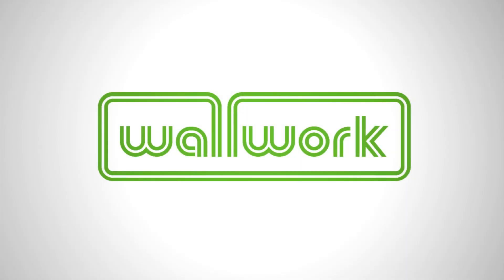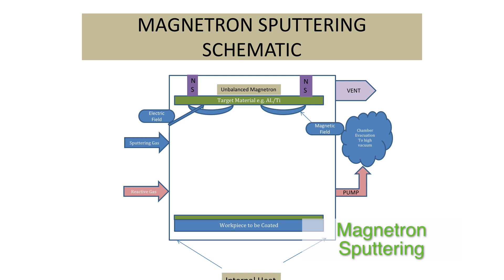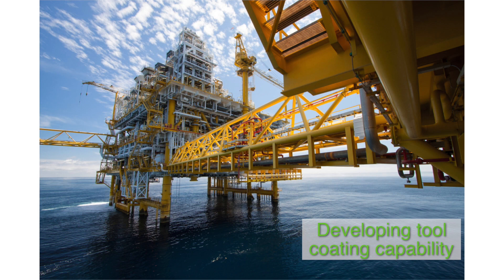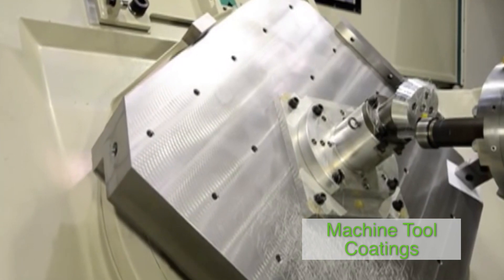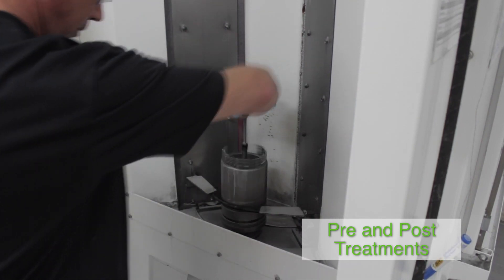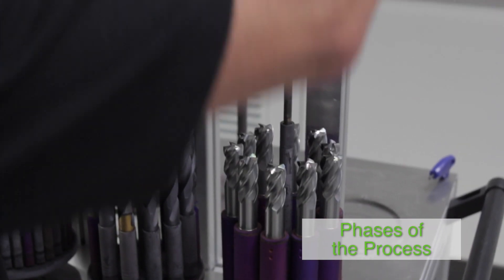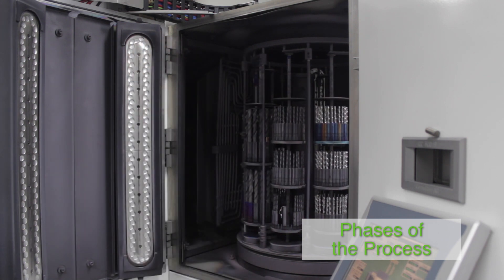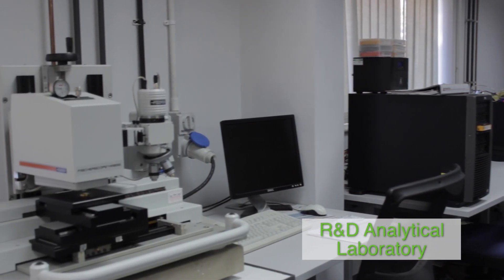Hard Coating of Cutting Tools and Machine Tools - PVD, PACVD, DLC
Cutting tool and machine tool, hard coating services at Wallwork Cambridge. The video explains how wear resistant PVD and low friction PACVD, DLC coatings are applied. It also shows how magnetron sputtering in a Cemecon process works. Wallwork surface engineering coatings are used throughout the aerospace, high performance automotive, medical and oil & gas industries.